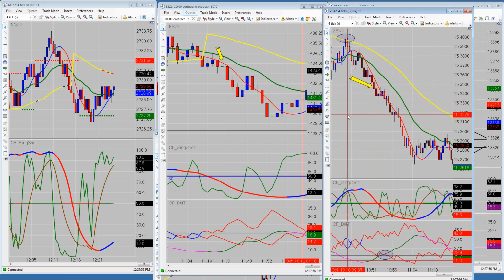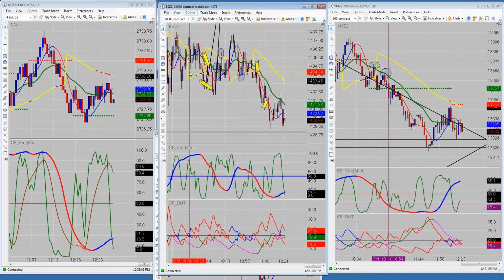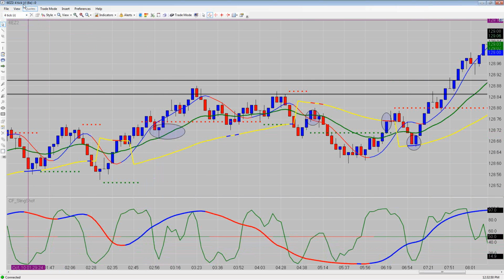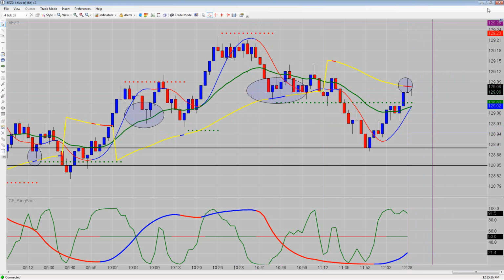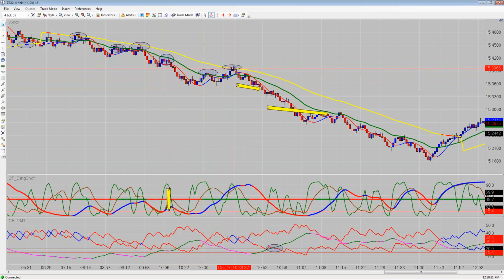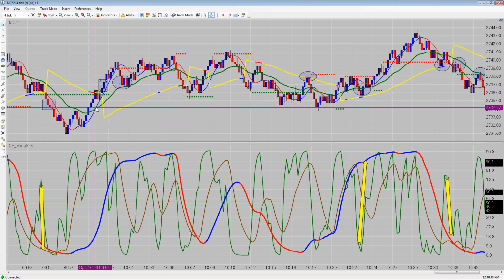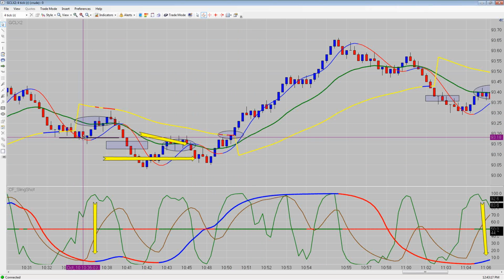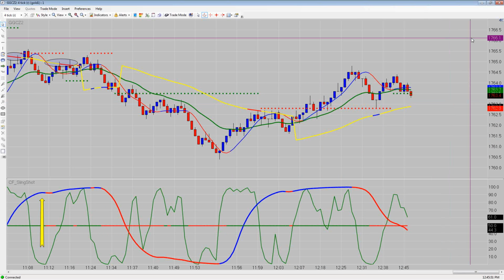Emini Trading CFRN 10/10/2012 ES 8 NQ 7 YM +6 Crude +17 Gold 5 Soybeans +30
Bring me a market and a time frame, I'll teach you how to trade it using the CFRN Methodology and Indicator Set. Join us in our Live Trading Room for 5 days and watch Professional Traders at work. Ask questions and learn. Test drive our Emini Indicators for 1 Full Week.